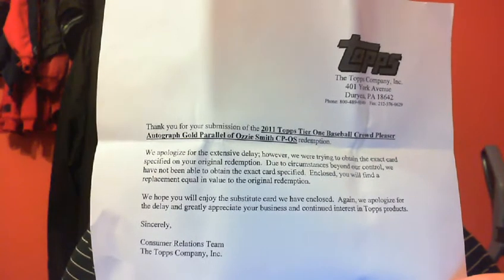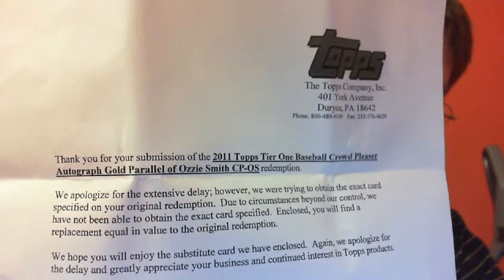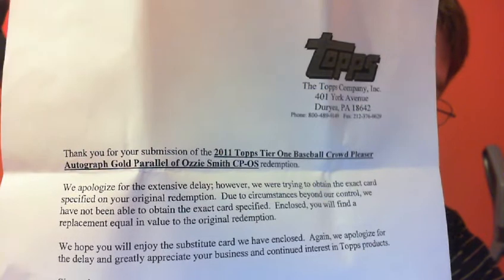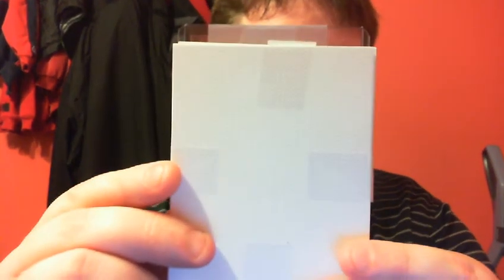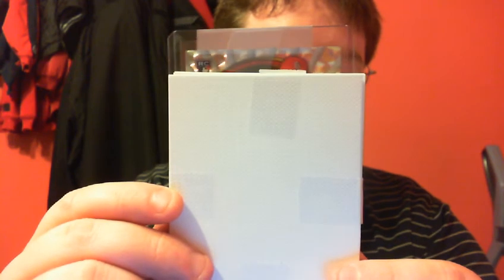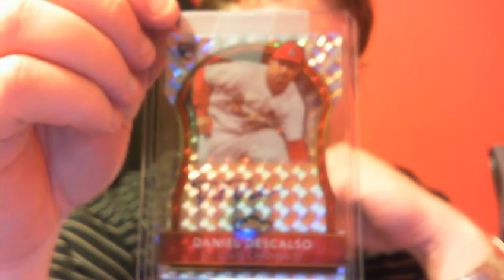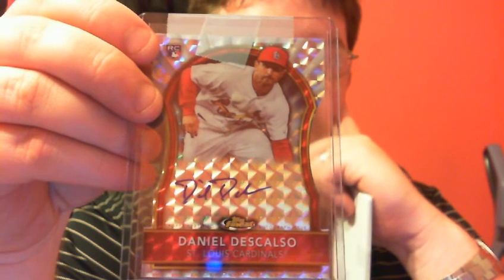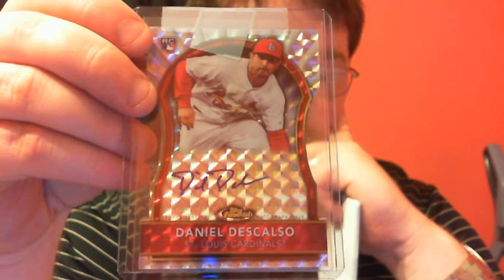Redemption Replacement Mailday....Need Opinions!!